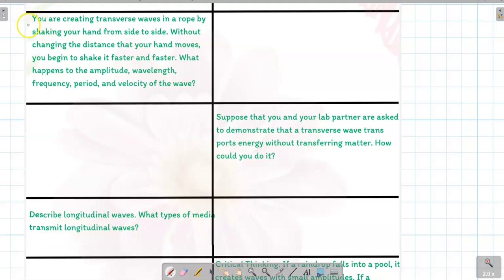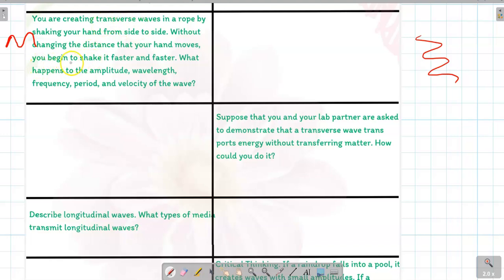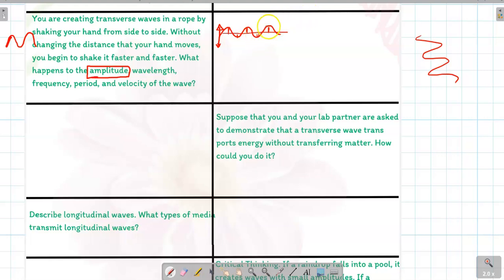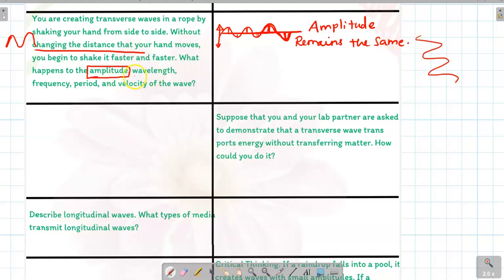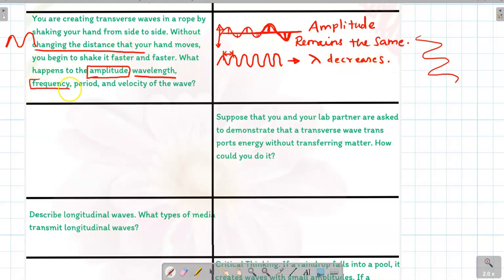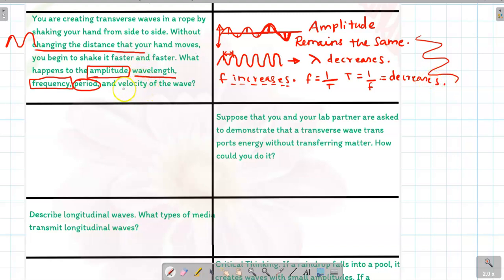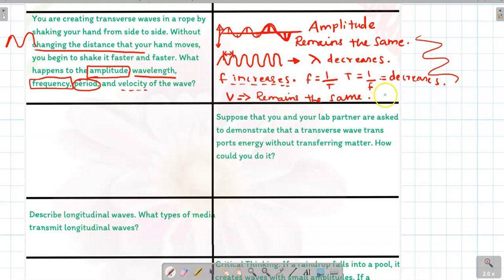what happens to the amplitude wavelength frequency period and velocity Grade 10 ADV MOE UAE